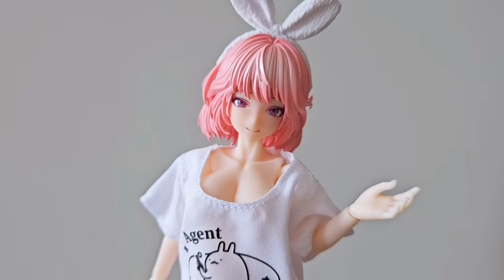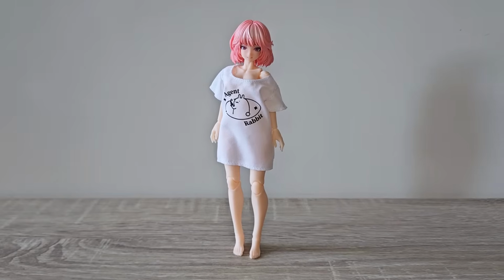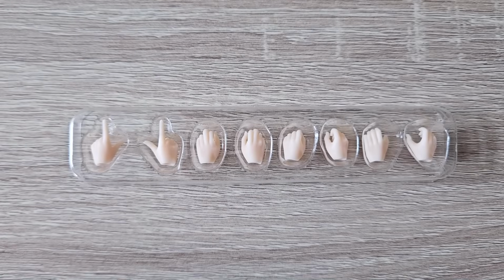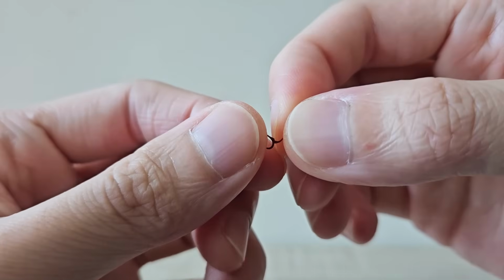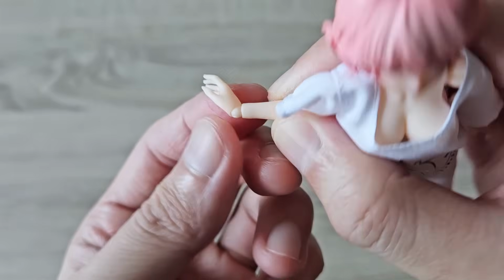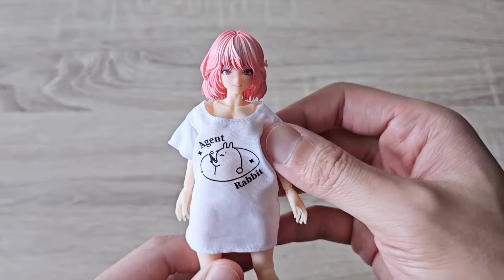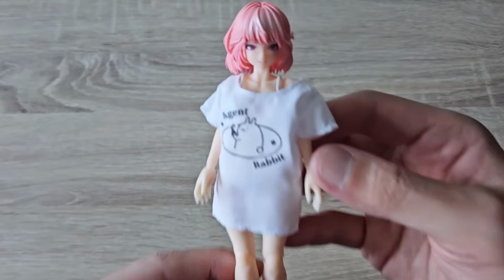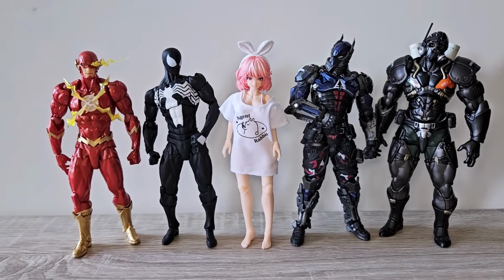Her clothes come off... | Loungewear Aileen Review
Unboxing, review and showcase of Loungewear Aileen RA-01L, a relaxed vacation holiday version of the bunny rabbit girl RA-01 by Snail Shell. This 1/12 action figure looks super cute and is another fantastic anime waifu figurine. We take a look at how to deal with her soft goods clothing, accessories, articulation, head and body swaps, etc. She's definitely worth it!

💥 HLJ link if you shop there! 💥

⚙ My Setup ⚙
🎙 AKG Lyra Mic
⌨ Logitech TKL Keyboard
🖱 DeathAdder V2 Pro Mouse

Snail Shell Studio 蝸之殻
Eileen waifu action figure review 2025
スネイルシェル
蝸の殻 アイリーン ~ 休日のやすらぎ